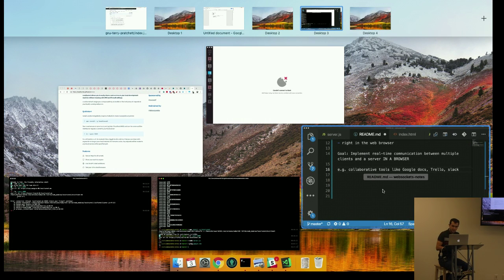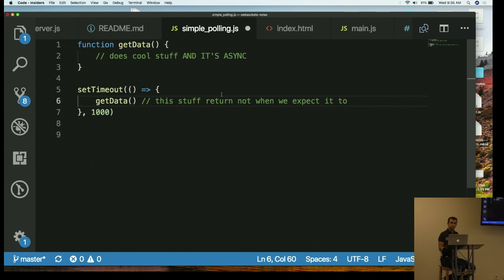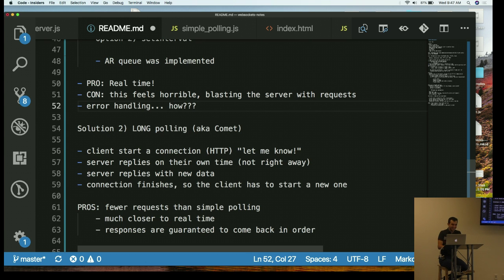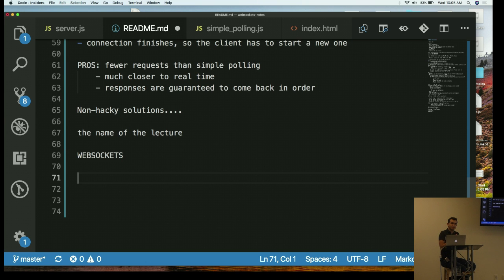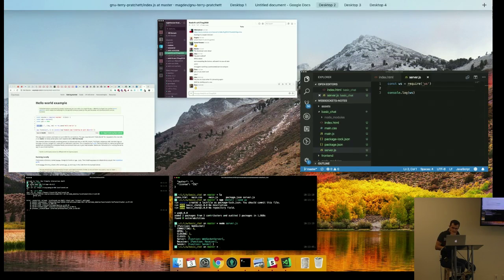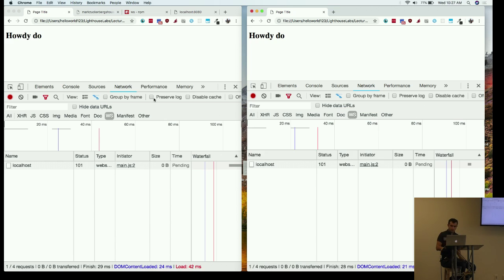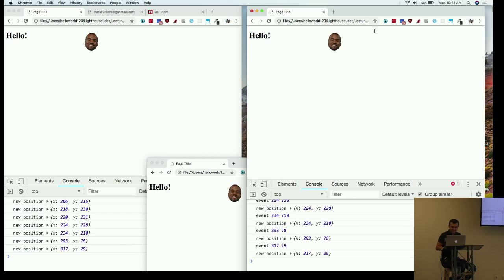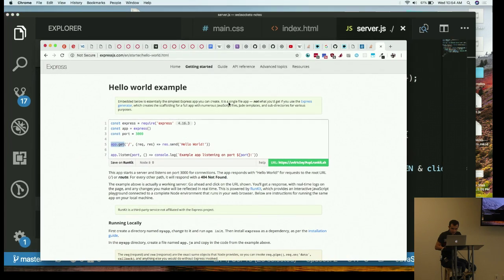W6D3 - Websockets (part 2) w/ Nima